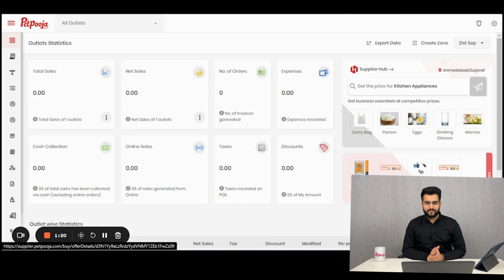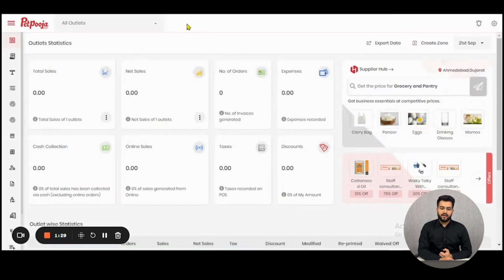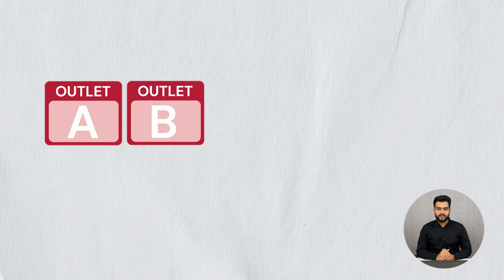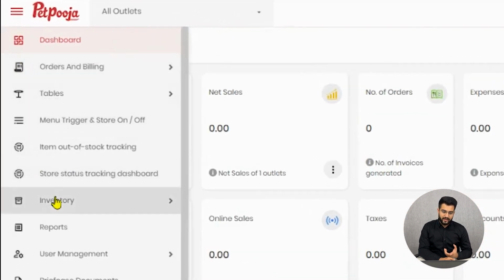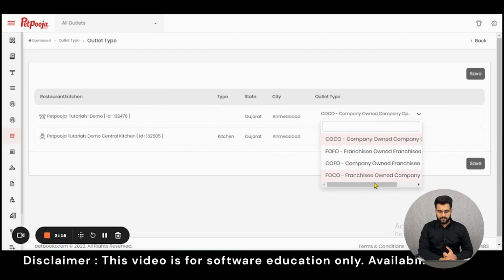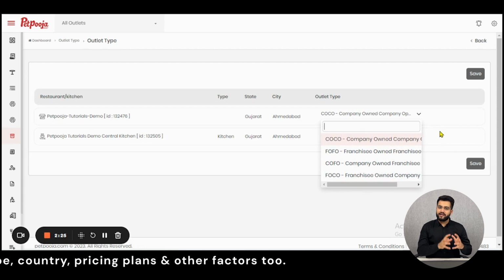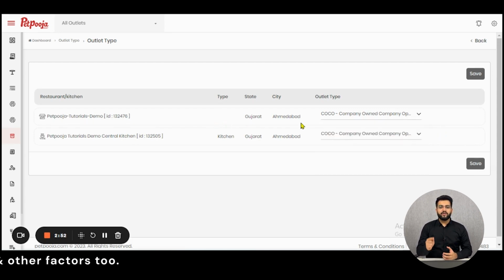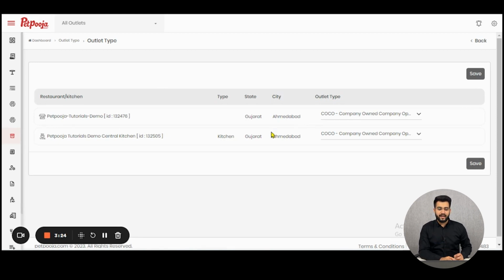Petpooja | Outlet Type (Configuration) | English